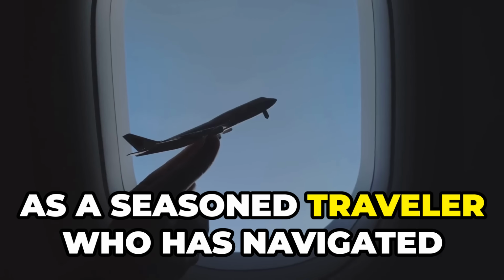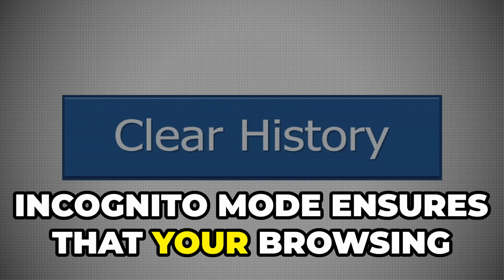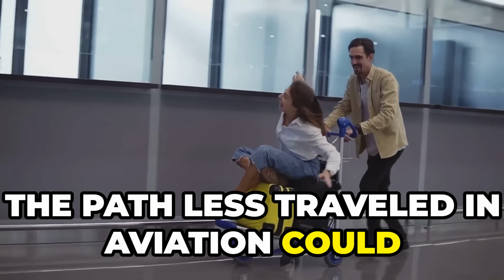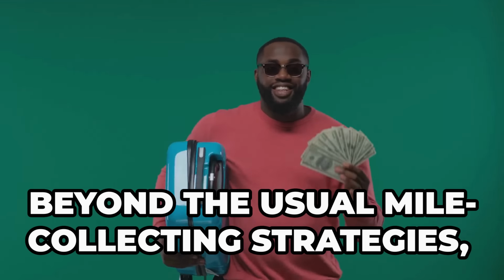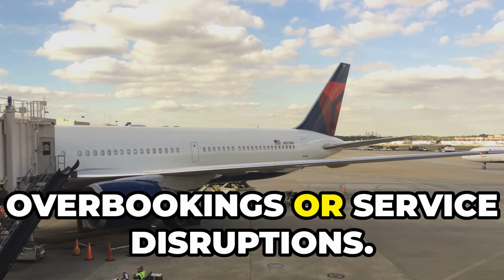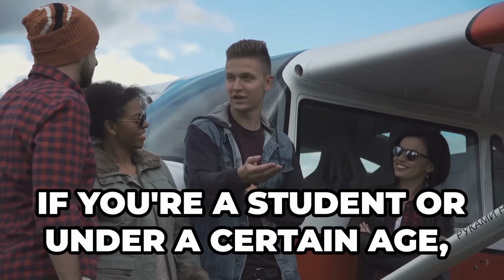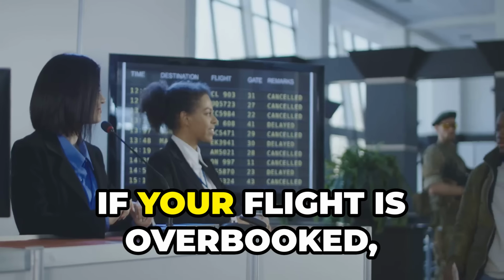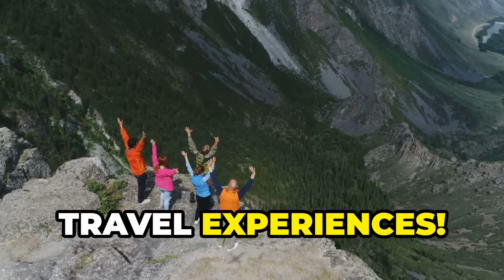How to BOOK CHEAP FLIGHTS !travelguide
Are you tired of overpaying for flights? From using flight comparison websites to leveraging incognito mode, we'll cover everything you need to know to find the best deals and save money on your next trip. ✈️💸

00:00:00
Introduction to Smart Flying

00:00:36
Understanding Flight Pricing

00:01:21
The Best Time to Book

00:01:58
Incognito Mode Magic

00:02:36
The Power of Flexibility

00:03:14
Alternative Airports and Routes

00:03:51
Mix and Match Airlines

00:04:21
Local Airlines and Deals

00:04:48
Email Alerts and Newsletters

00:05:14
Points and Loyalty Programs

00:05:42
Social Media Savvy

00:06:07
Error Fares and Glitches

00:06:34
Underrated?

00:07:03
Negotiating with Airlines

00:07:31
Off-Season Adventures

00:07:57
Credit Card Strategies

00:08:25
Yay or Nay?

00:08:54
Student and Youth Discounts

00:09:21
Using Currency Fluctuations

00:09:43
Airlines' Best Kept Secrets

00:10:10
Mobile Apps for Flight Deals

00:10:35
Overcoming Overbooking

00:10:59
Travel Insurance and Flights

00:11:26
Sustainable Traveling

00:11:50
The Smart Flyer’s Mindset